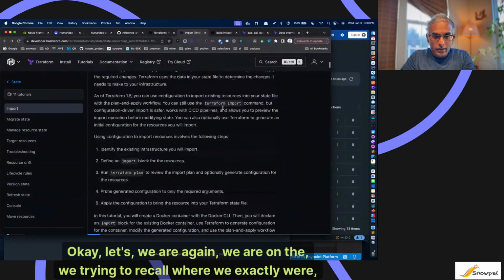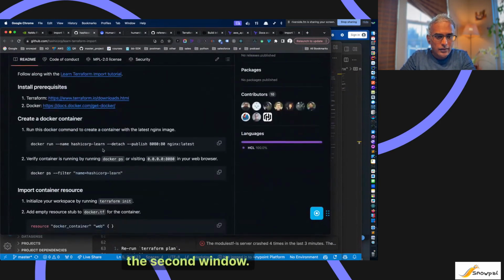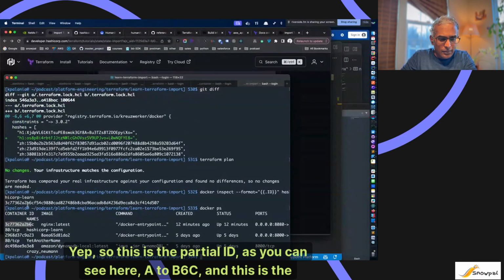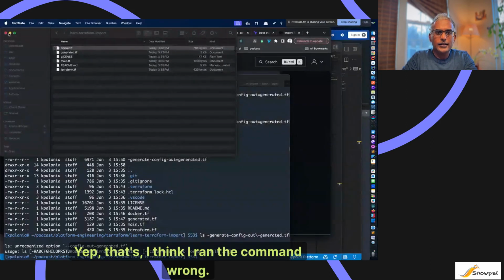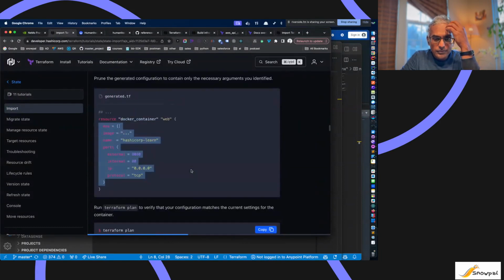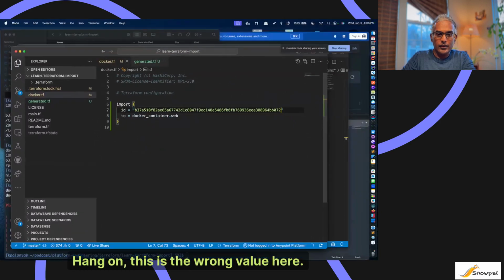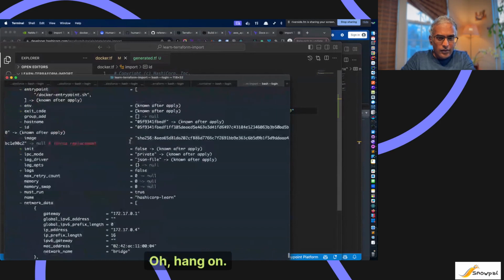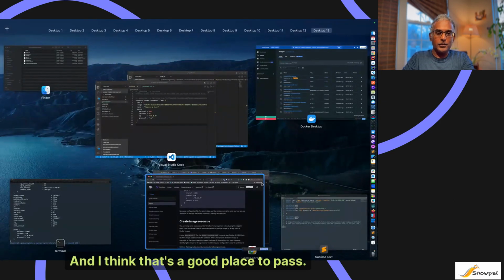(Part 2/N) Terraform: Import Existing Resource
In this episode of the Terraform series, we continued from where we left off in the previous podcast. We created a Docker container, cloned the example repository, and initialized Terraform. We generated configuration using Terraform plan and imported a resource while modifying the configuration. We pruned the generated configuration and applied changes, handling destructive changes. We also troubleshooted and fixed errors along the way. Overall, we made progress in understanding Terraform and managing Docker containers using Terraform. In this second podcast of the Terraform series, Krish continues exploring the Terraform documentation and learning as he goes. He demonstrates how to modify the Terraform configuration by replacing placeholder values and making necessary changes to the config files. Krish also shares the commands he used, including Docker run, Docker PS, Terraform plan, Terraform apply, and Terraform show. He concludes the podcast by summarizing the progress made and inviting viewers to check out the next episode.

Takeaways

Terraform allows you to manage infrastructure using a common workflow

Importing resources into Terraform requires defining an import block and generating configuration

Destructive changes should be carefully managed and tested

Troubleshooting errors in Terraform requires understanding the configuration and resource dependencies Modifying the Terraform configuration involves replacing placeholder values and making necessary changes to the config files.

Commands like Docker run, Docker PS, Terraform plan, Terraform apply, and Terraform show are useful in the Terraform workflow.

The Snowpal platform offers APIs and SaaS products that can be used to power back-end systems and accelerate development processes.

Snowpal provides flexible options for using their products, including pay-per-use, monthly plans, and commercial licenses.

Chapters

00:00 Introduction and Recap

02:01 Creating a Docker Container

05:19 Cloning the Example Repository

08:16 Initializing Terraform and Generating Configuration

10:04 Understanding Main.tf and Terraform.tf

11:46 Generating Configuration with Terraform Plan

15:50 Importing a Resource and Modifying Configuration

18:21 Pruning the Generated Configuration

20:50 Applying Changes and Handling Destructive Changes

27:31 Troubleshooting and Fixing Errors

36:44 Recap and Conclusion

50:29 Modifying the Terraform Configuration

52:28 Summary and Next Steps

53:26 Using Snowpal APIs and SaaS Products